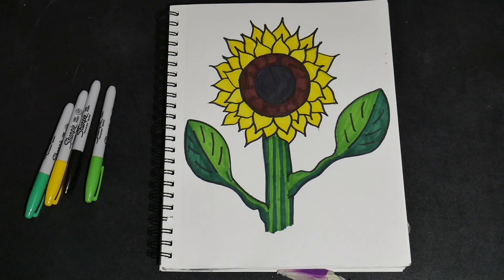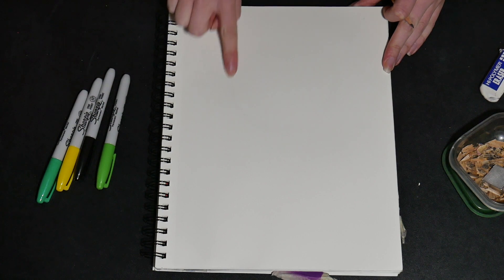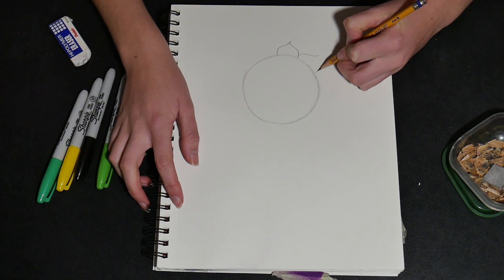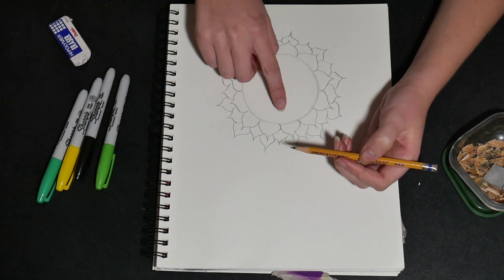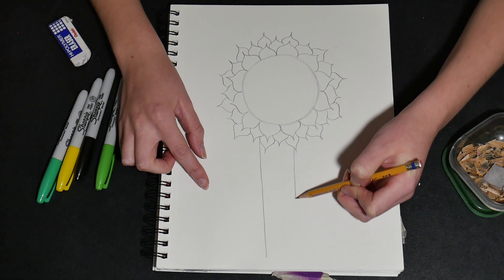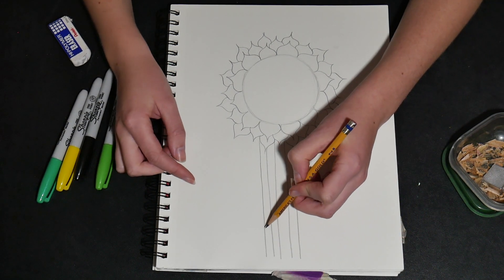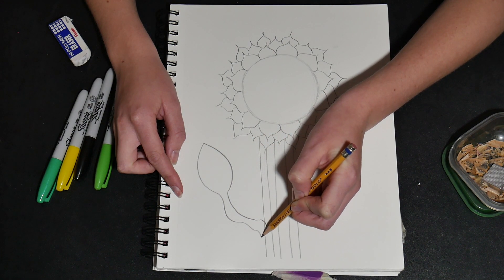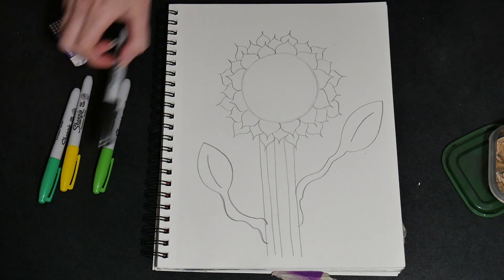Art W/ Ms.Phoenix!! || SunFlower!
Today me and my art class drew a sunflower! Stay Safe out there! keep social distancing!
Follow Socials!